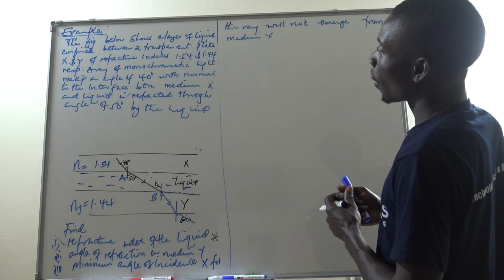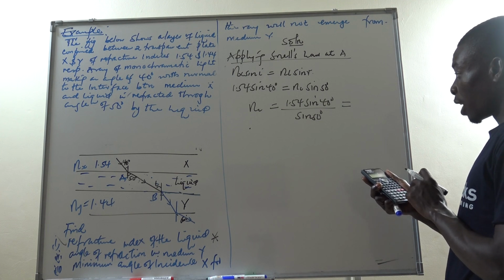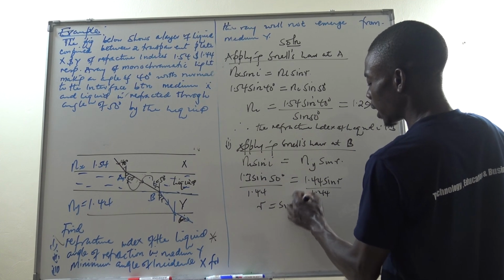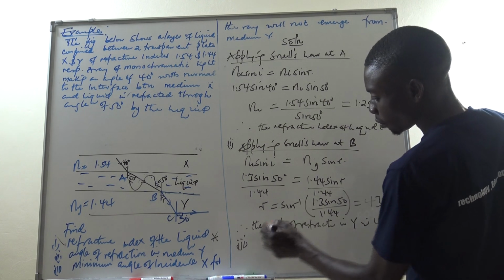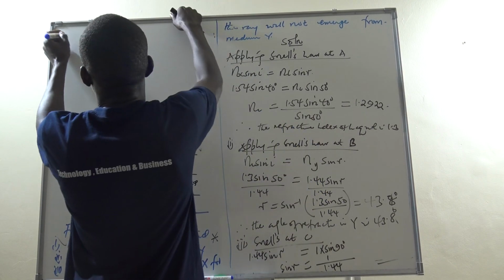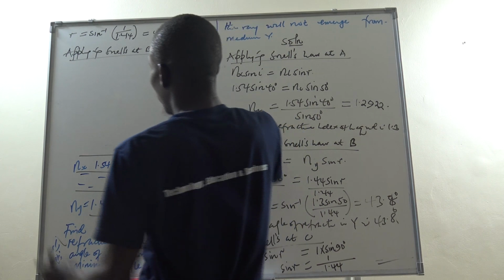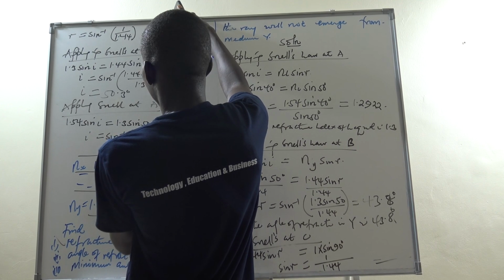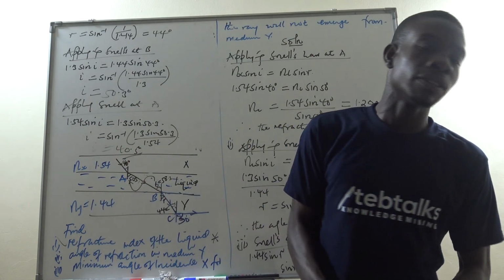More Calculations on displacement .